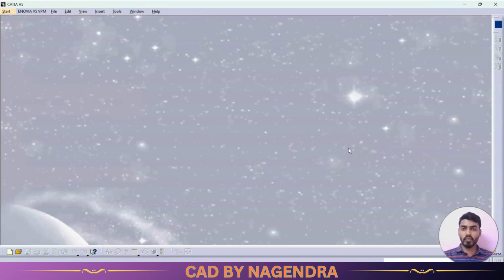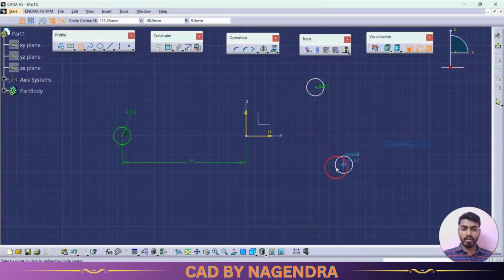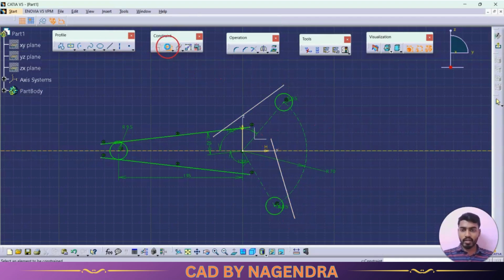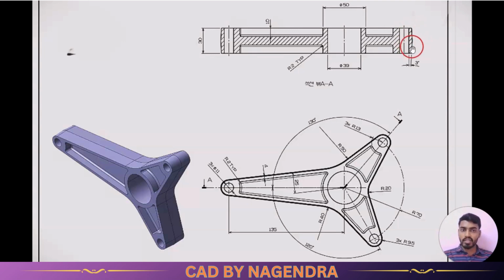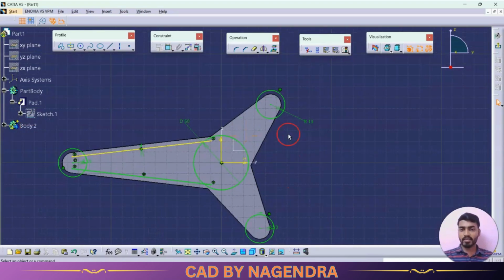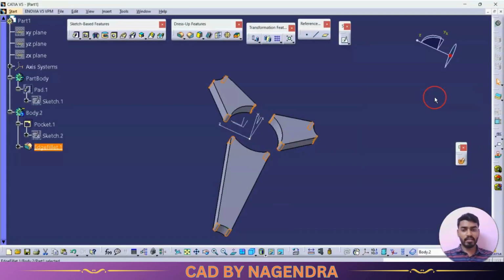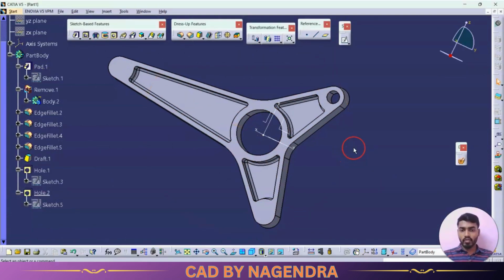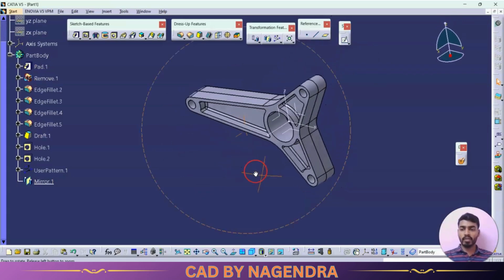CATIA V5 Part Design Boolean Tutorials-3 | Step-by-Step Modeling Exercise with Boolean Operations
🐾 Learn everything you need to know about Boolean operations with hands-on exercises designed for all skill levels.